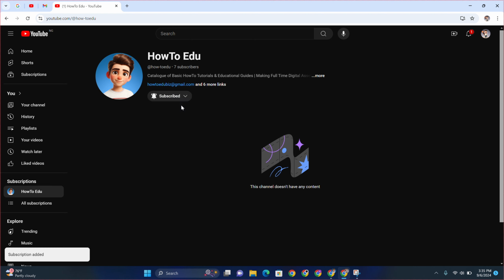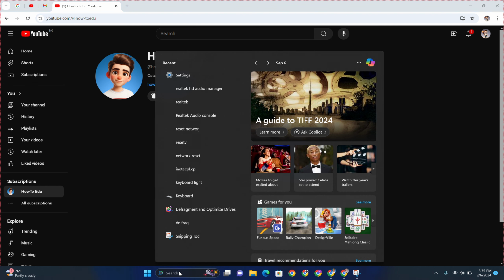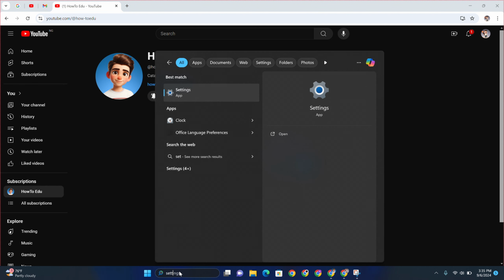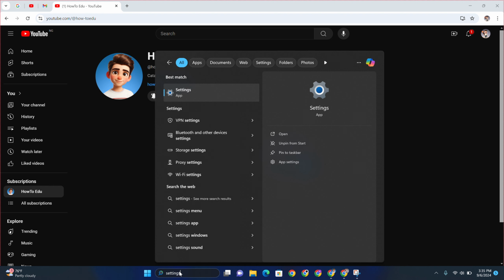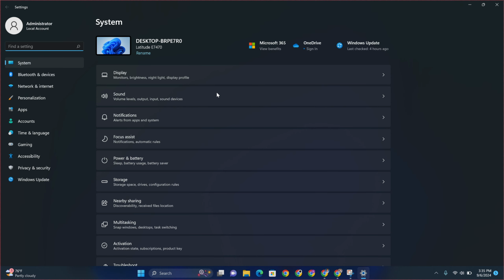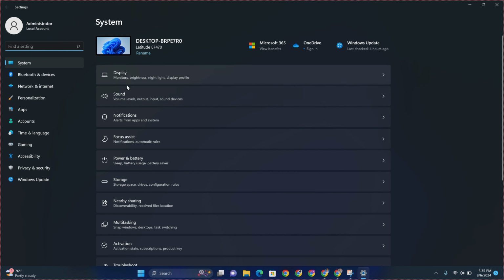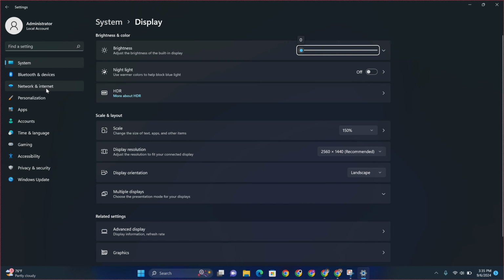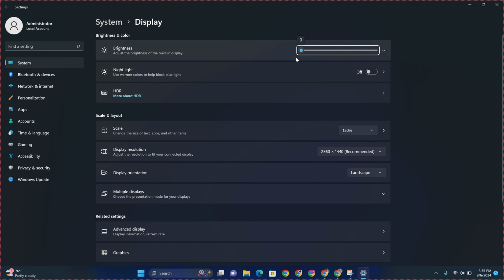How To Adjust Screen Brightness in Windows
In this video I'll be showing you How To Adjust screen brightness in Windows , if you've been wanting to learn how to Adjust screen brightness in windows, ensure you watch this video, subscribe & turn on the bell notifications to this channel for lots of more educational guides and contents like this.

⛓️ This Links Will Help You :

1. Sign up For a Chance to Win $100 on your first Deposit

2. Earn Your first $5 Now

3. Deposit + Sign up to get Amazing Job Gig Offers

4. Best Virtual Dollar Card for Online Payments & Subscriptions

5. Click & Sign up to this if you have $3

6. I use this S£cret Tool to grow my other Faceless Channels

7. Learn Forex Trading From the Scratch

8. The Complete Amazon KDP Beginners Program

9. Google Ads Mastery Program

10. The Ultimate WhatsApp Sales Blueprint

11. Earn up to 55% on Each Trade

12. Earn up to $500 I'm Credits

13. Invest in Stocks & Shares

14. I use this App to Save my MONEY For the Future :

15. I use this SEO Tool only for my Video Optimizations & Keywords Research :